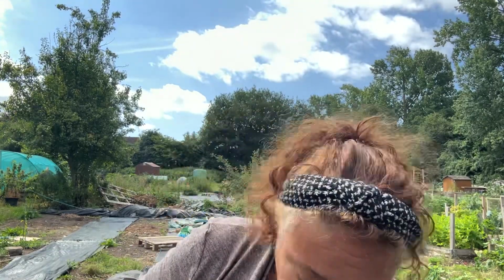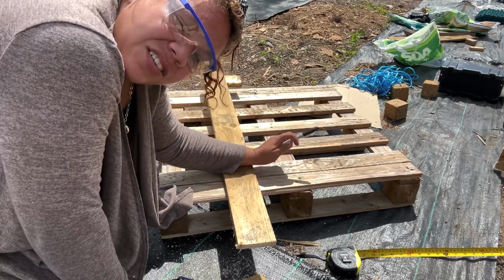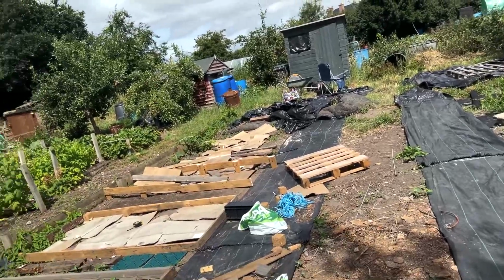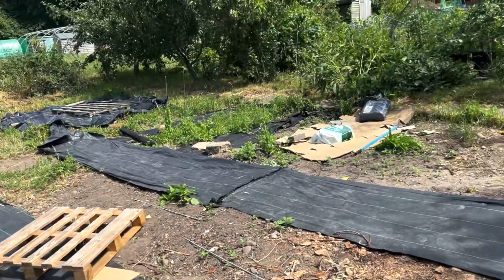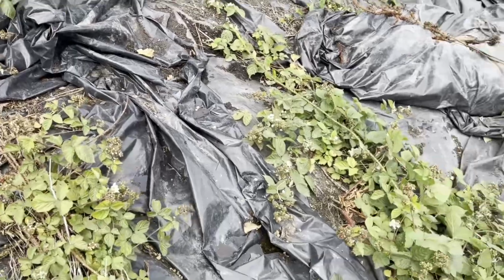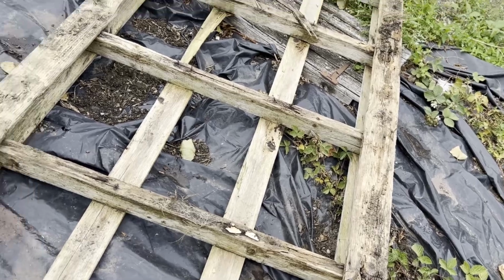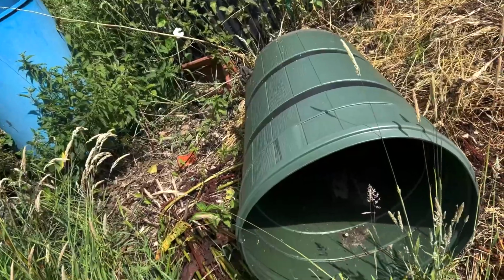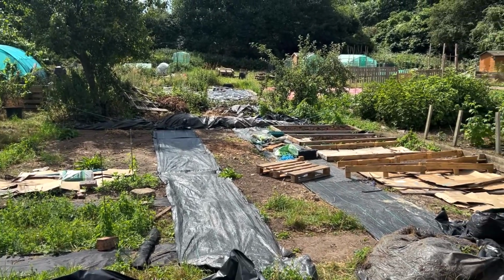Episode 2: Reality check: Slow progress is still progress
The second episode in my new allotment vlog sees be coming down to earth with a bang! Sometimes everything that can go wrong will go wrong and i get to experience this today. Lessons are learnt and i make a realistic plan to move forward.